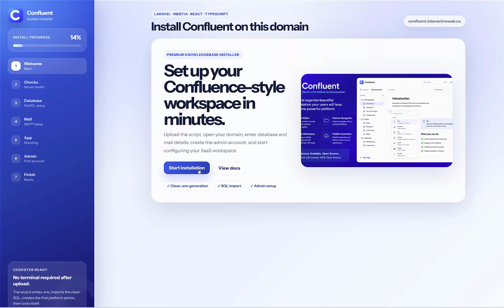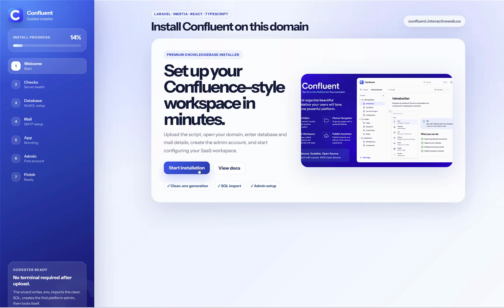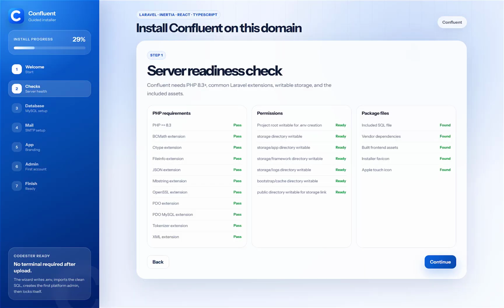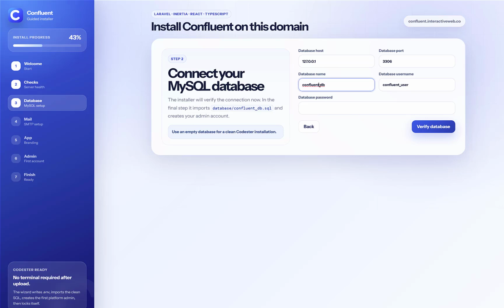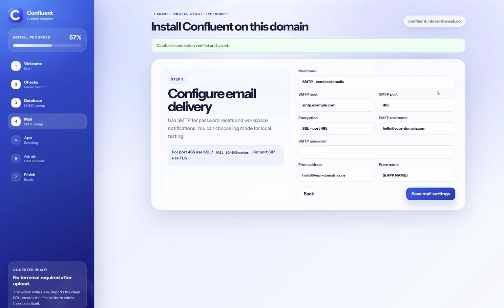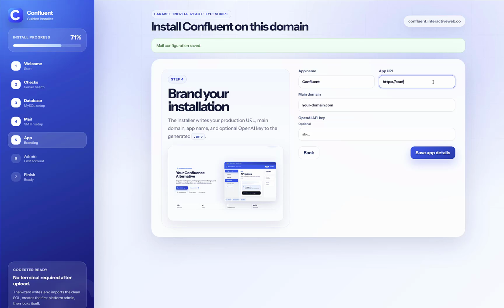How to install Confluent Knowledgebase?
How to install Confluent? In this video, we will install Confluent on a web server using the built-in browser installer.

First, upload the Confluent script files to your hosting account or server. If your virtual host points directly to the project root, place all files inside your domain folder. For example, your files may be uploaded to `/var/www/example.com`.

Next, make sure your web server can access the Laravel public directory. The package includes a root `.htaccess` file, so Apache or LiteSpeed can route requests correctly even when the virtual host points to the project root.

After uploading the files, set the correct permissions for the Laravel writable folders. The `storage` folder and the `bootstrap/cache` folder must be writable by the web server.

Now create a new empty MySQL database from your hosting control panel or command line. You will need the database name, username, password, host, and port during installation.

Once the files and database are ready, open your domain in the browser.

If Confluent has not been installed yet, the installer will open automatically. You can also open it directly by visiting `/install`.

The first installer screen checks your server requirements. It verifies the PHP version, required PHP extensions, writable folders, and basic Laravel setup. If any requirement fails, fix it on your server and refresh the installer.

Next, enter your application details. Add the app name, website URL, and main domain.

After that, enter your database details. The installer will test the connection before continuing. If the connection is successful, Confluent will prepare the database tables and import the required default data.

Next, configure email. You can use SMTP for real emails, or use log mode while testing. The installer supports common SMTP settings such as SSL on port 465 and TLS on port 587.

Then configure OpenAI. Enter your OpenAI API key if you want to use the built-in AI writing features. The default AI model is `gpt-4o-mini`, but this can be changed later from the admin settings.

Now create your first administrator account. This account will be used to log in and manage the Confluent platform.

When you click finish, the installer creates the `.env` file, generates the Laravel application key, generates the addon signing key, saves your database and mail settings, creates the admin account, prepares the default workspace, and locks the installer for security.

After installation is complete, you will be redirected to the login page. Sign in using the admin account you created during setup.

Once logged in, you can access the dashboard, create workspaces, manage team members, configure billing, edit pages, use document templates, and generate content with OpenAI.

For security, the installer is automatically disabled after setup. To run the installer again, you must manually remove the installation lock file from the server.

That’s it. Confluent is now installed and ready to use.